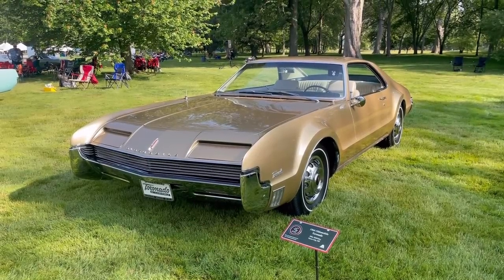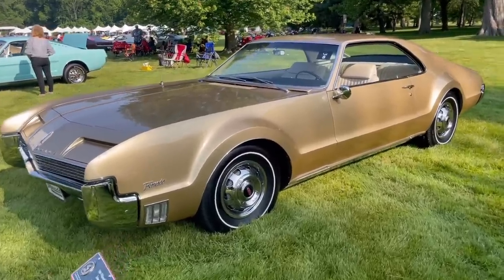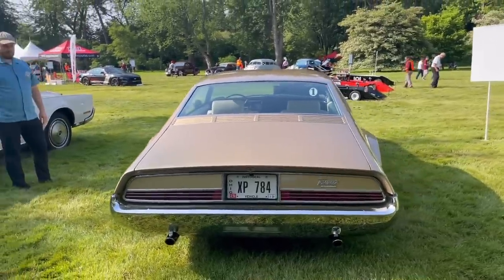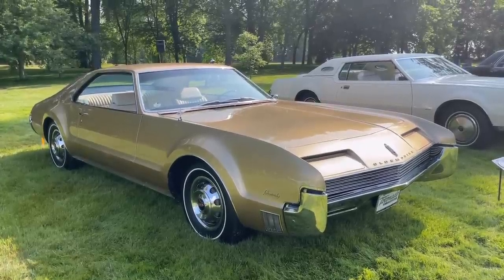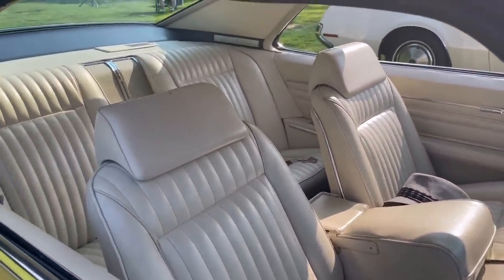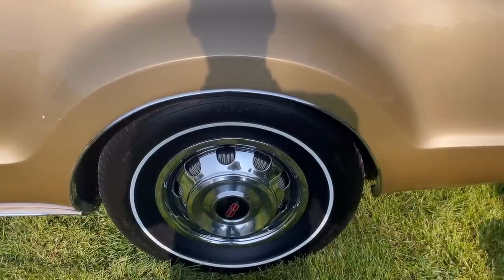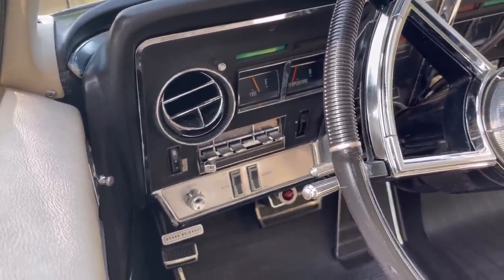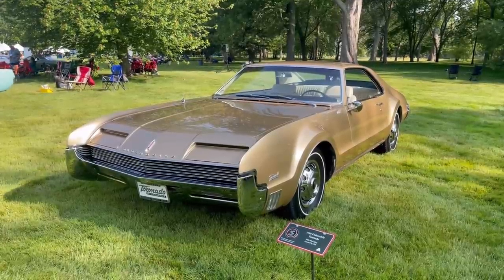The 1966 Oldsmobile Toronado Represented The Pinnacle of General Motors Design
Learn more about the Toronado as we walk around this beautiful trumpet gold example.